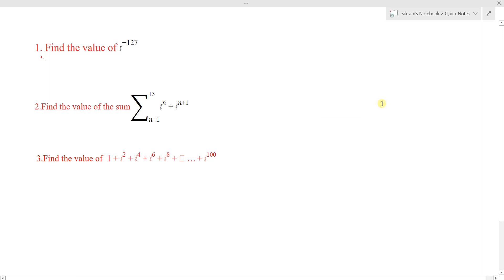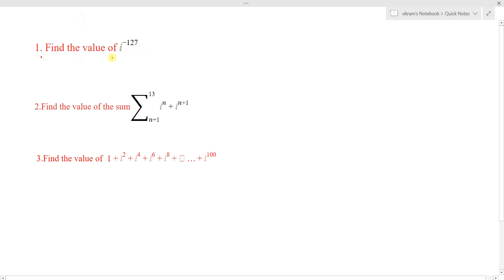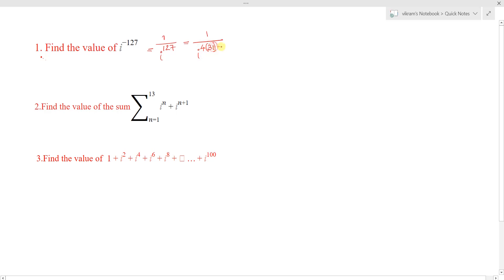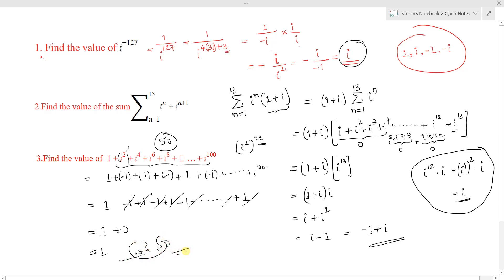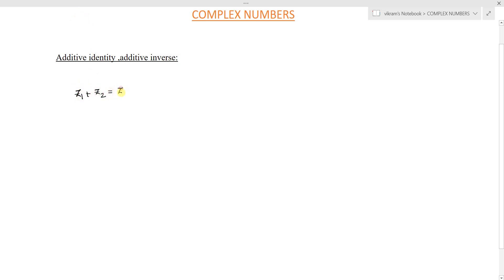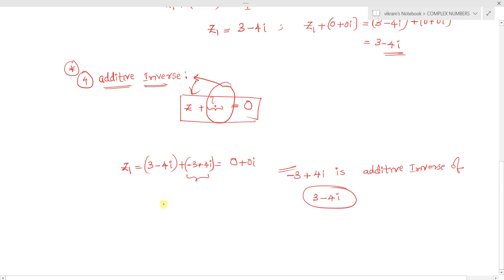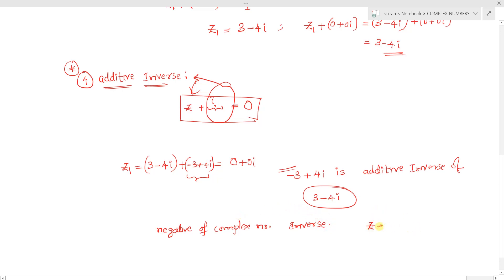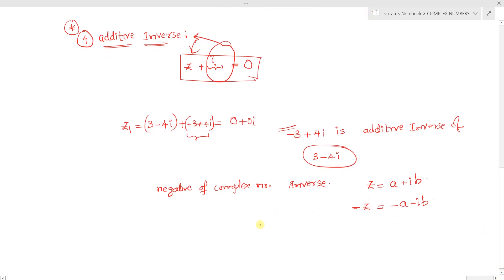additive identity ,additive inverse of complex numbers part 4 additive identity additive inverse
properties of addition of complex numbers,commutative,associative, additive identity,additive inverse of complex numbers